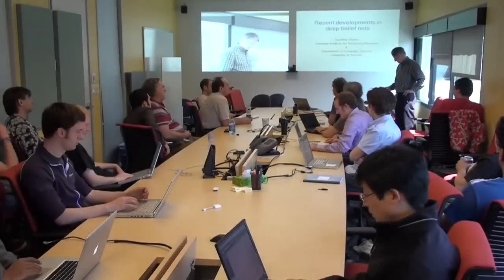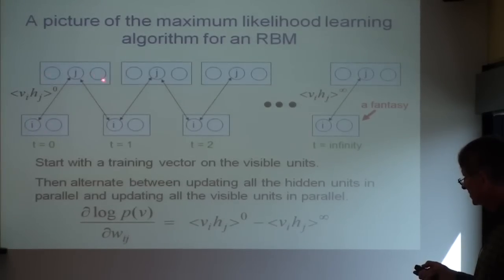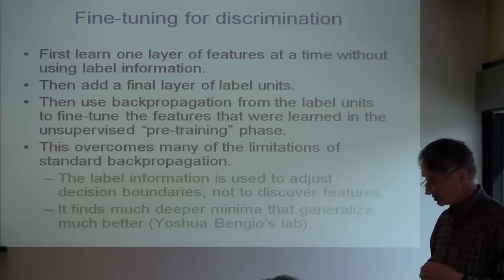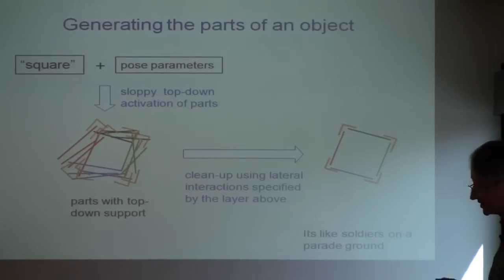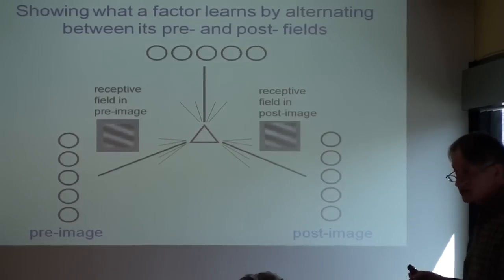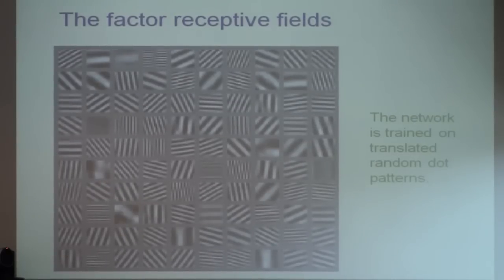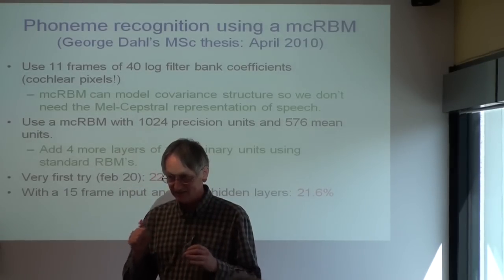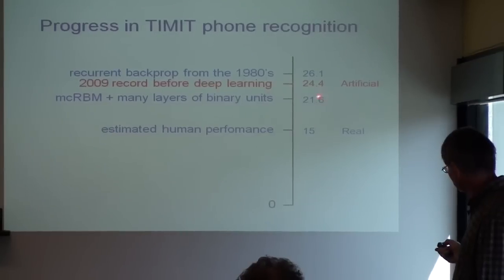Recent Developments in Deep Learning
ABSTRACT

Presented by Geoff Hinton, University of Toronto.

Deep networks can be learned efficiently from unlabeled data. The layers of representation are learned one at a time using a simple learning module that has only one layer of latent variables. The values of the latent variables of one module form the data for training the next module. Although deep networks have been quite successful for tasks such as object recognition, information retrieval, and modeling motion capture data, the simple learning modules do not have multiplicative interactions which are very useful for some types of data.

The talk will show how to introduce multiplicative interactions into the basic learning module in a way that preserves the simple rules for learning and perceptual inference. The new module has a structure that is very similar to the simple cell/complex cell hierarchy that is found in visual cortex. The multiplicative interactions are useful for modeling images, image transformations, and different styles of human walking.